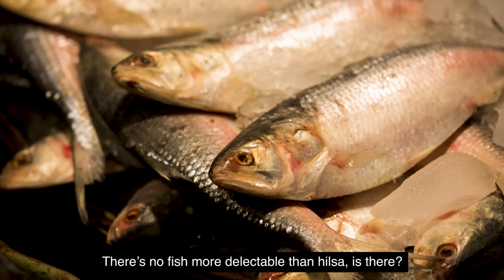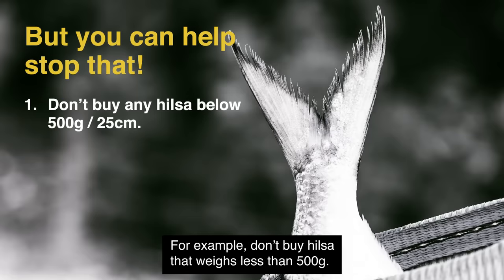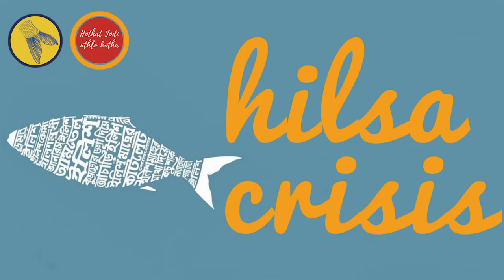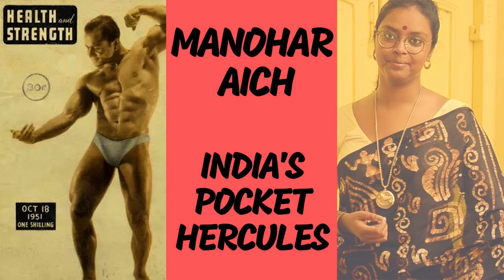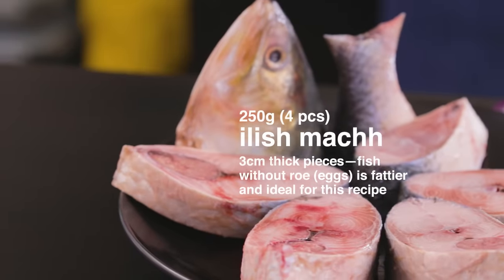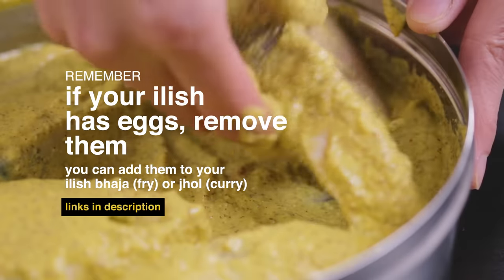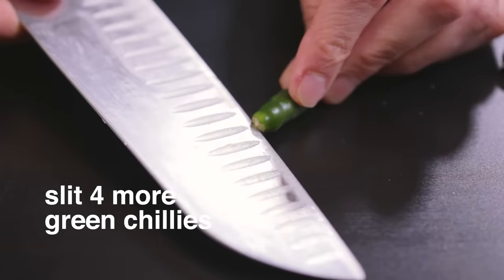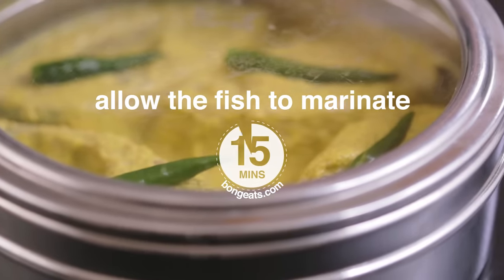Ilish Bhapa Shorshe Diye—Bengali Recipe of Steamed Hilsa in Mustard-Coconut Paste—Easy Ilish Recipe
Shorshe lish bhapa (or bhaape) meaning steamed mustard hilsa, is a Bengali recipe of hilsa fish (a type of shad) steamed in a potent mustard, doi (yoghurt) and coconut paste. Even though it looks very polished, it is a fairly easy recipe to execute, requiring few ingredients, no special technique, and very little time.

It is especially convenient for entertaining guests. You can keep everything ready in a tiffin box, and just as the guests are sitting down for the first course you can put the container to steam. It will be ready by the time the guests are finishing the vegetable courses. You can then bring this to the table and open the lid to reveal the beautiful steaming hilsa while your guests are suitably excited and impressed.

___________SAVE ILISH!____________
There is no fish tastier than Ilish, not to the Bangali. Ilish or hilsa is, however, facing extinction due to high demand and overfishing. While policy initiatives between India and Bangladesh are underway to tackle this alarming situation (hilsa conservation depends a great deal on water flow in the Padma-Meghna and Hooghly-Bhagirathi river systems), we can do our bit too.

MUSIC
"Chowringhee" composed by Bemanan for Bong Eats